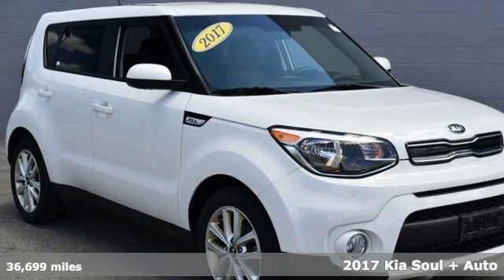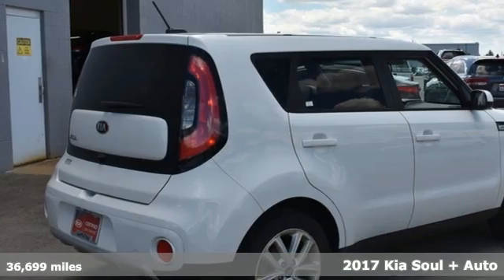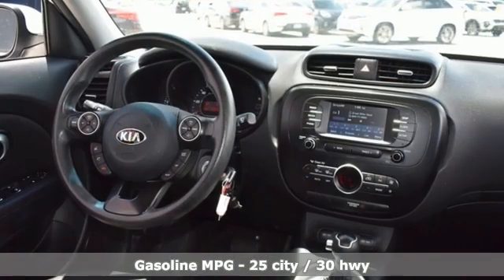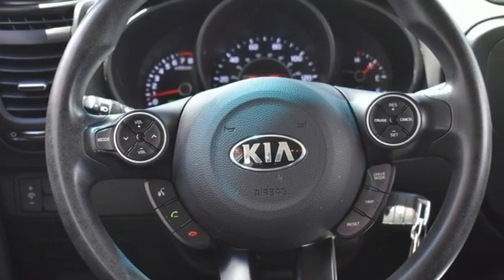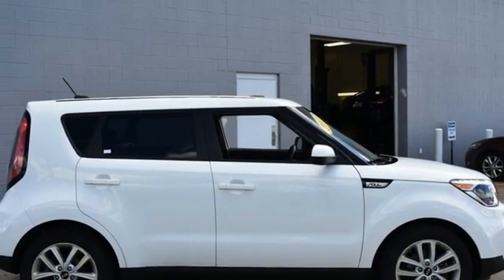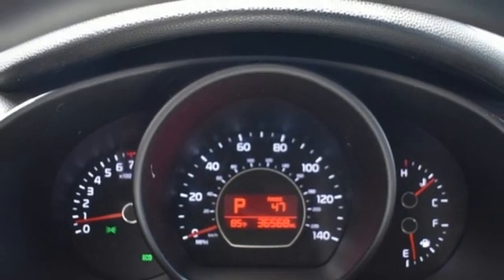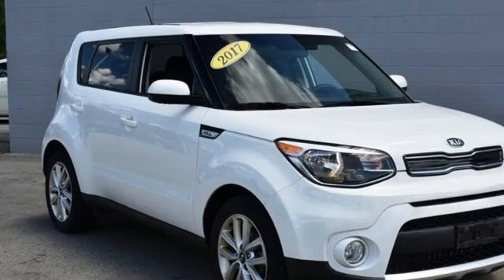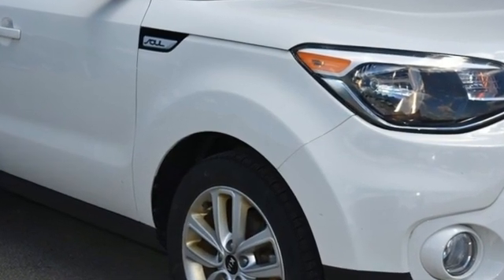2017 Kia Soul Fishers IN Indianapolis, IN FRS1301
Year: 2017
Make: Kia
Model: Soul
Trim: Plus
Engine: I4
Transmission: 6-Speed Automatic with Sportmatic
Color: White
Interior: black
Mileage: 36699
Stock #: FRS1301
VIN: KNDJP3A54H7425879

Address:
13417 Britton Park Rd